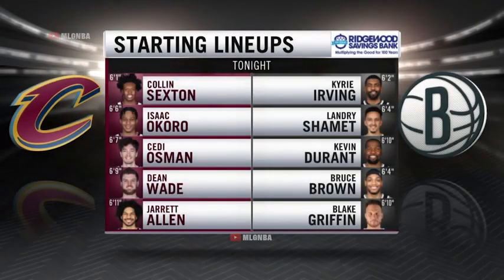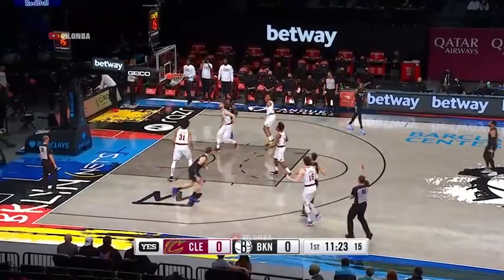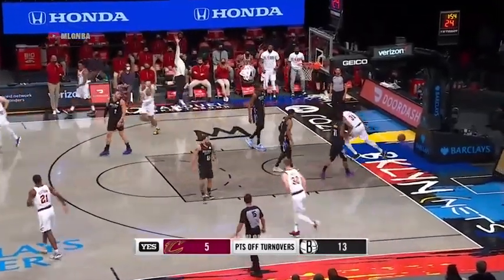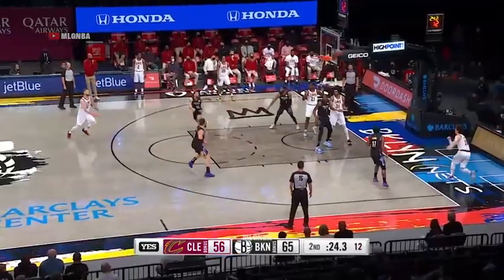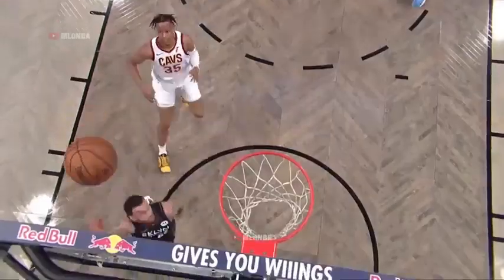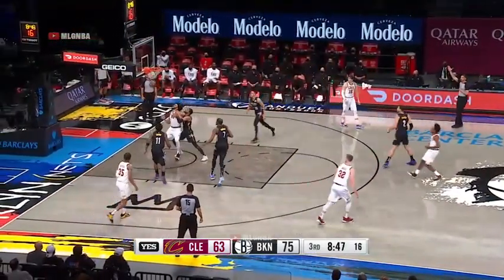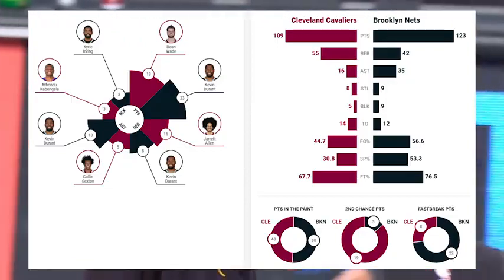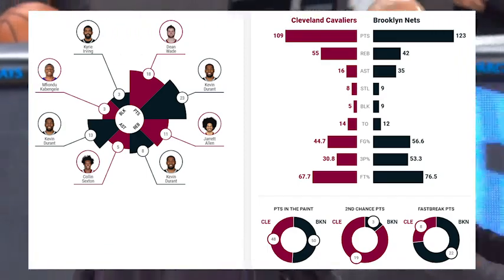Cleveland Cavaliers vs Brooklyn Nets Full Game Highlights | 2020-21 NBA Season